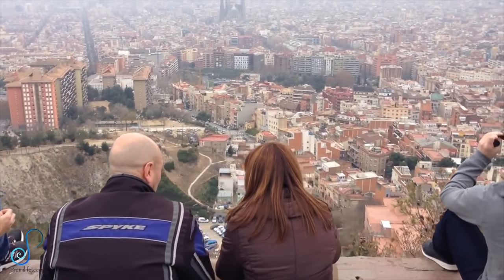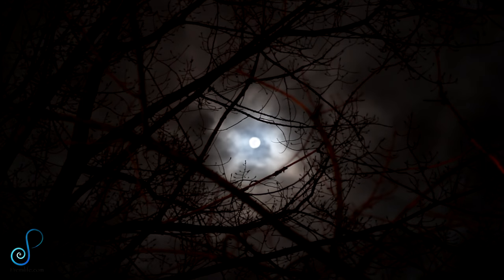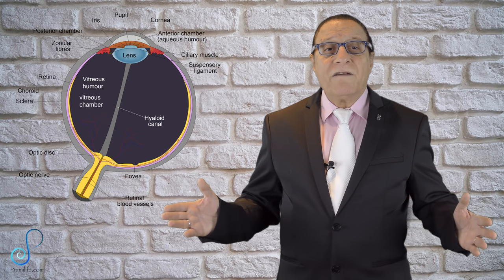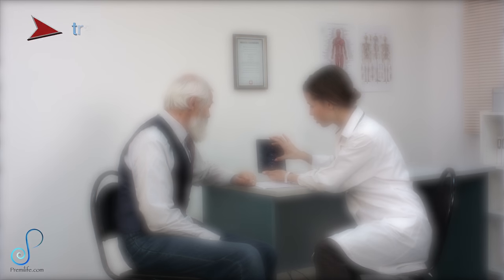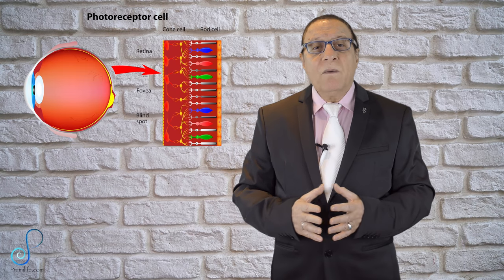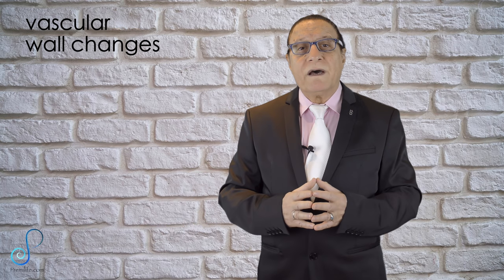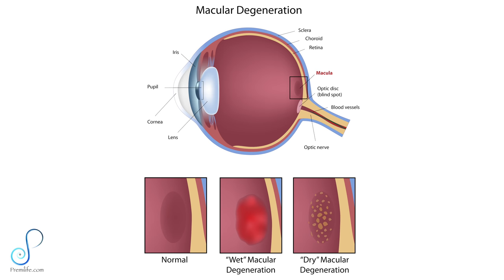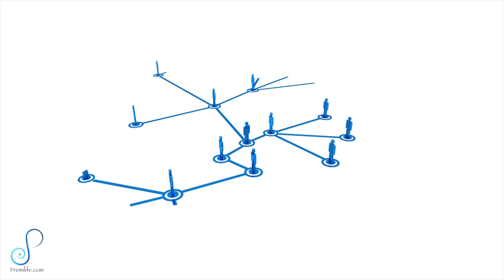Macular Hole - Symptoms and Treatments - By Dr. Ricardo Kotliroff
Do you want to get your freedom back by returning your body to be healthy and free from diseases like Macular Hole?

Premilife gives energy to the human body that increases the chances of winning diseases (which diseases? more than 700!) - the means - homeopathic remedies.

Check if you’re suited to our treatments

By filling out our medical questionnaire, you will get an email from dr. Ricardo Kotliroff with our best treatment/s for your illness/es.